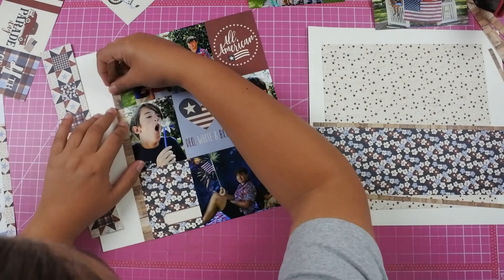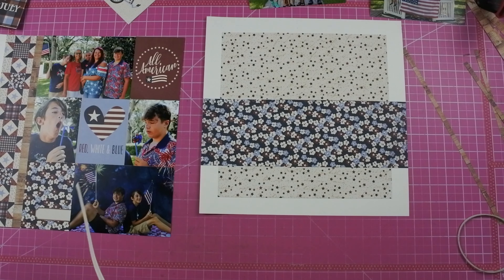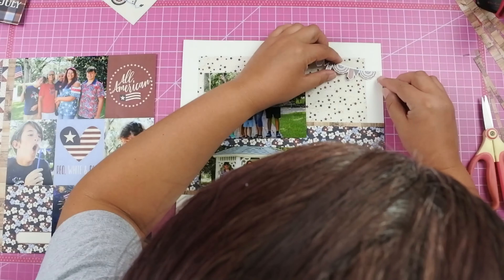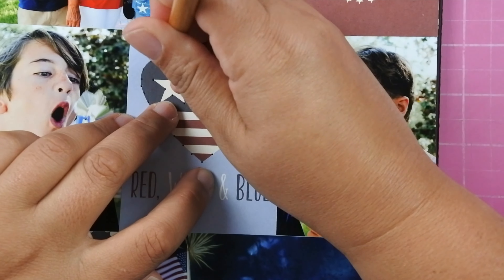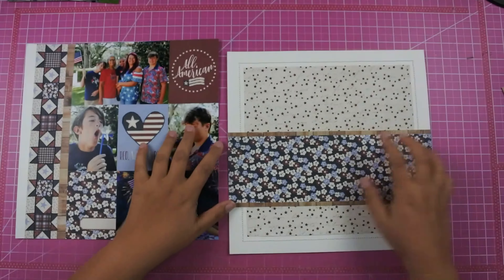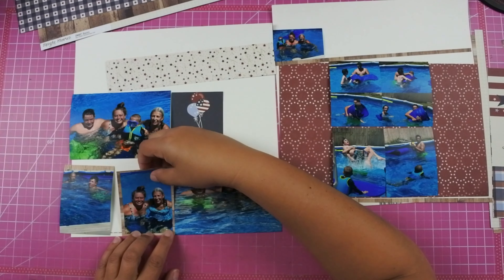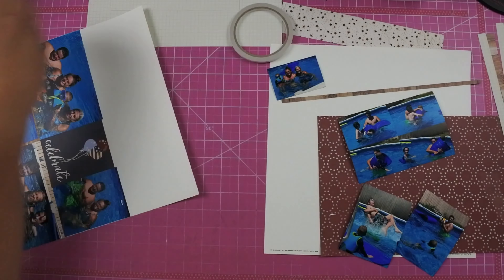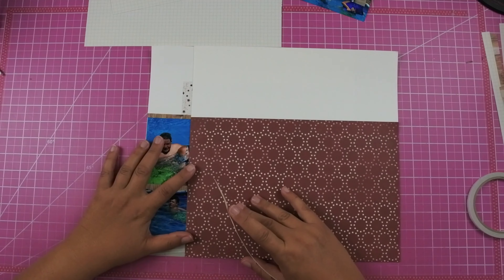4th of July - Simple Stories - Hometown USA - Double Page Scrapbook Layout - Life in Layouts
Tim Holtz Idea-ology Design Ruler (to pierce holes)

Lineco Fine Point W/Wooden Handle Awl Light Duty (Poker Tool)

T-Square Ruler

Fun Foam

We R Memory Keepers Layers Guide Tool

Crafter's Companion Small Guillotine